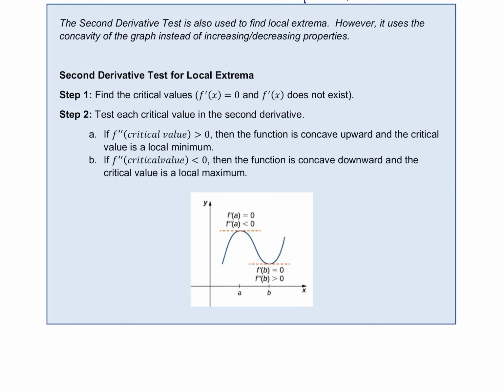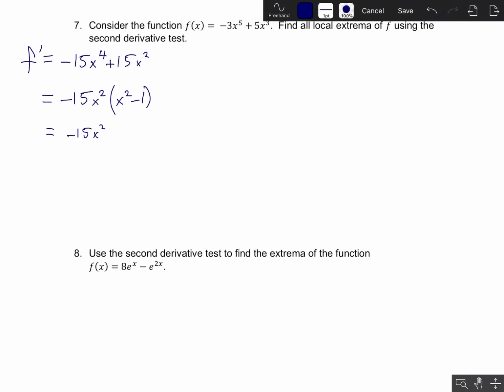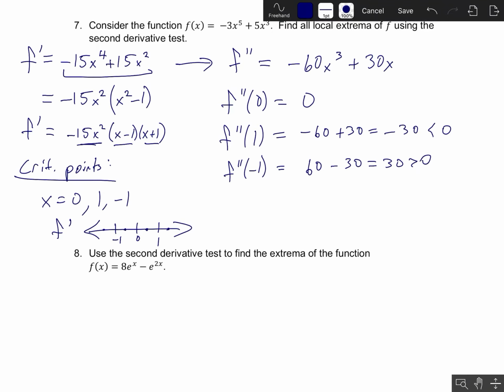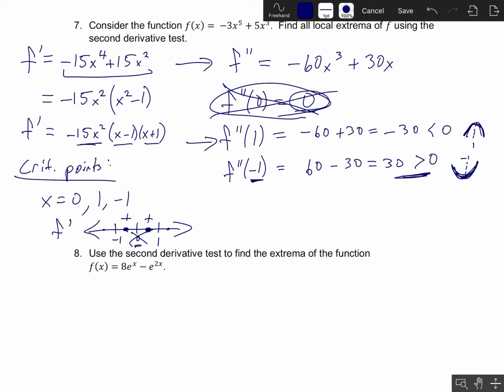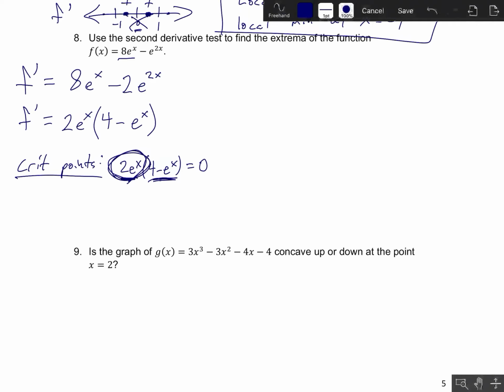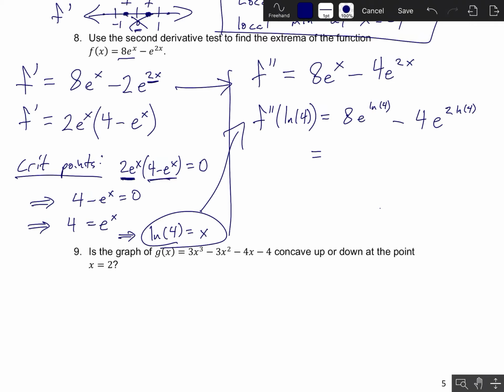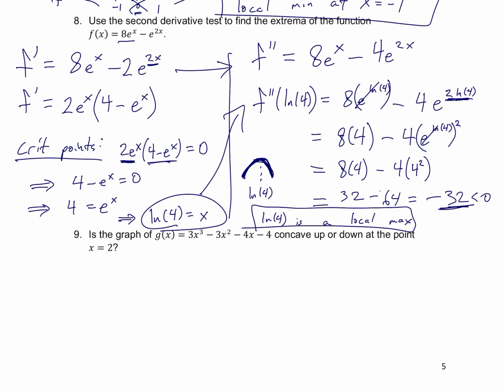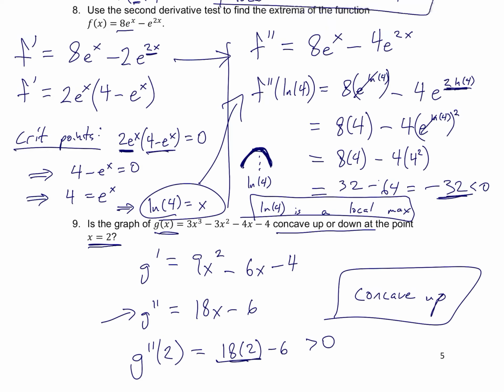Second Derivative Test Examples